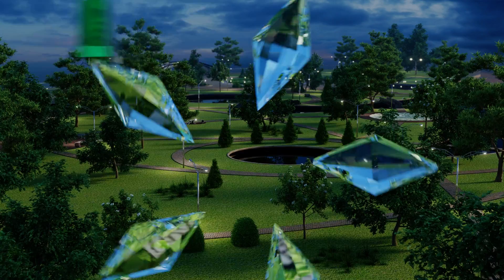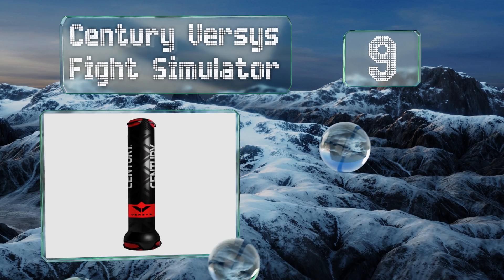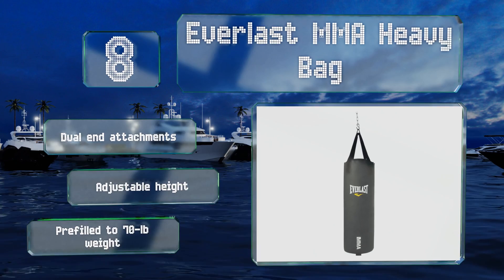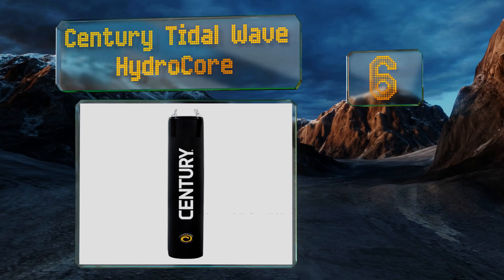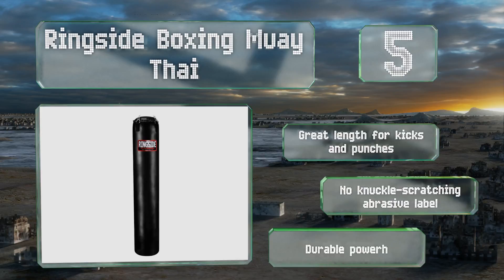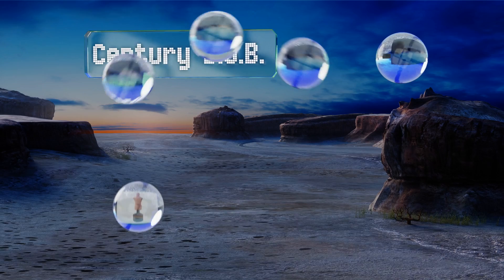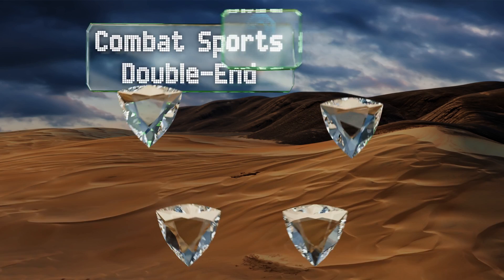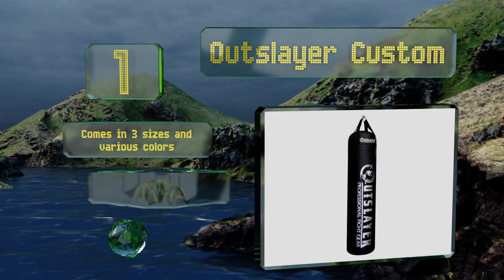10 Best Punching Bags 2018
Our complete review, including our selection for the year's best punching bag, is exclusively available on Ezvid Wiki.

Punching bags included in this wiki include the century b.o.b., century versys fight simulator, everlast mma heavy bag, combat sports double-end, aqua bad boy, century tidal wave hydrocore, rdx mma training set, outslayer custom, ringside boxing muay thai, and title boxing super speed bag.